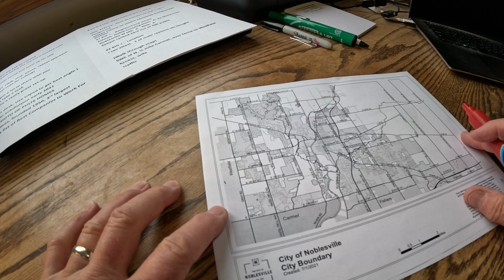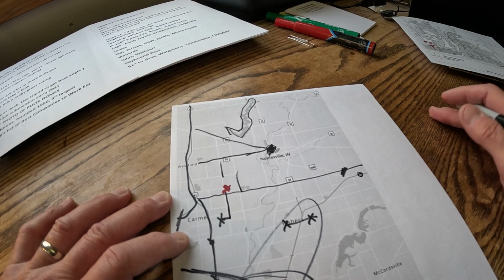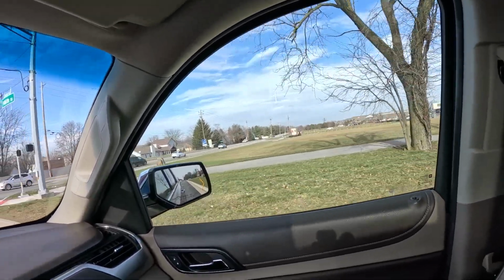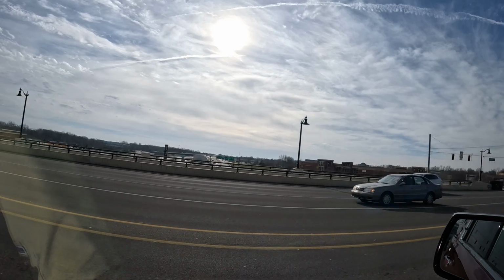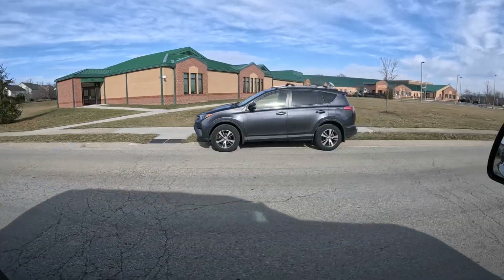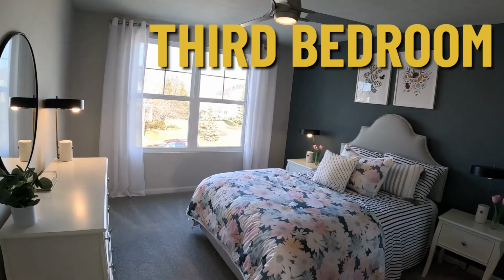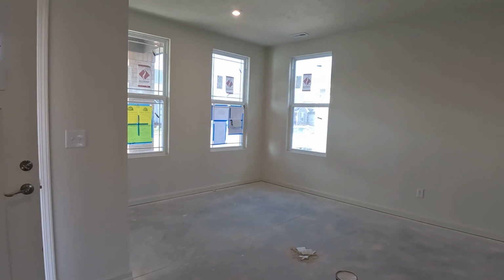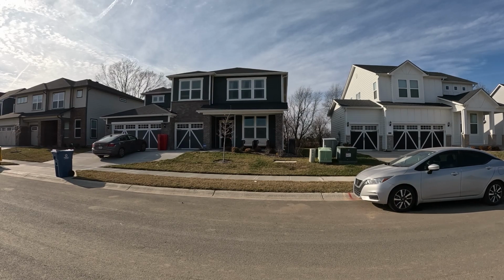Westmoor By Pulte Homes: Living In Noblesville Indiana | Westmoor Community New Homes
Are you thinking about moving to Noblesville Indiana? Let’s explore Westmoor Subdivision by Pulte Homes in Noblesville Indiana today!
Noblesville, Indiana is a charming city located just north of Indianapolis. It is known for its beautiful neighborhoods and excellent school system, with Noblesville High School, currently ranked number 23 out of 290 in the state.
One such neighborhood that stands out is the Westmoor Subdivision by Pulte Homes. In this video, I will take you on a tour of this delightful community.
Located in the heart of Noblesville, Westmoor Subdivision boasts easy access to major highways and is just minutes away from downtown Indianapolis. But you don't have to venture far for your everyday needs either, as the neighborhood is surrounded by convenient amenities such as elementary schools, grocery stores, and healthcare facilities.
For families with young children, the neighborhood is a dream come true. The nearby elementary schools are of top-notch quality and provide a safe and nurturing environment for your little ones. Plus, with easy access to parks and playgrounds, there's no shortage of outdoor activities for your family to enjoy.
Residents also have plenty of options when it comes to shopping and dining. From big-name retailers like Verizon and Lulu Lemon to local favorites like Wild Birds Unlimited and Big Woods Brewery, there's something for everyone.
And let's not forget about the beautiful homes in Westmoor Subdivision. Built by Pulte Homes, these houses offer a variety of floor plans and features to suit your needs and preferences. Whether you're looking for a spacious family home or a cozy retirement retreat, you'll find it here.
Westmoor Subdivision by Pulte Homes in Noblesville, Indiana is a fantastic choice for anyone looking to settle down in a welcoming and vibrant community. So why wait? Come and see it for yourself!
I’d love to help you make a smooth move to Noblesville Indiana!
00:00 - Intro to Westmoor By Pulte Homes: Living In Noblesville Indiana
01:14 - Walk Through Map in Westmoor in Noblesville IN
04:59 - Tour in Westmoor in Noblesville IN
13:15 - Westmoor in Noblesville IN
14:11 - Elementary Schools in Noblesville IN
14:49 - Model House in Noblesville IN
15:07 - GreenField in Noblesville IN
20:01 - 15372 Montfort in Noblesville IN
23:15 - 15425 Montfort in Noblesville IN
23:52 - Wrap up to Westmoor By Pulte Homes: Living In Noblesville Indiana
🤔Thinking of Moving to Greater Indianapolis Indiana?
If you want to know everything about living in the Greater Indianapolis Area and the surrounding areas, then subscribe▶ and tap the bell🛎 for notifications so you can be the first to know about the current market in the Greater Indianapolis Area.😁

We get calls and emails everyday of people just like you, looking for help making their move to the Greater Indianapolis Area and we absolutely love it.😍 Whether you are moving in 9 days or 90 days, give us a call☎, shoot us a text📝, or send us an email📨 so we can help you make a smooth move to the Greater Indianapolis Area.

Bob Morris
Managing Real Estate Broker
Top Choice Real Estate